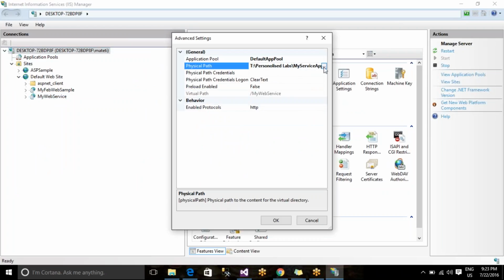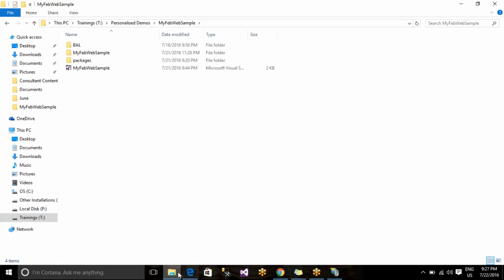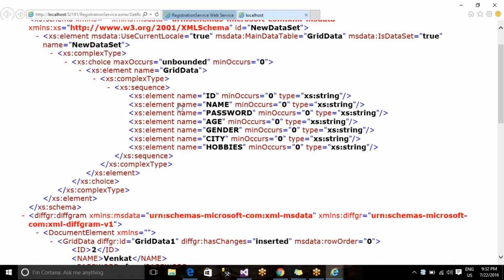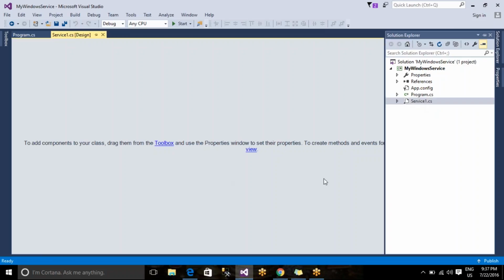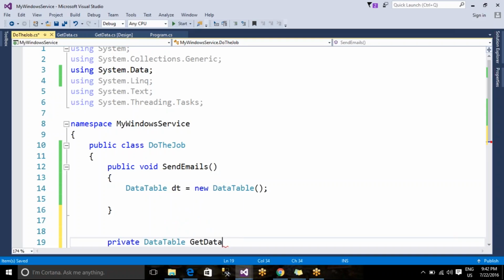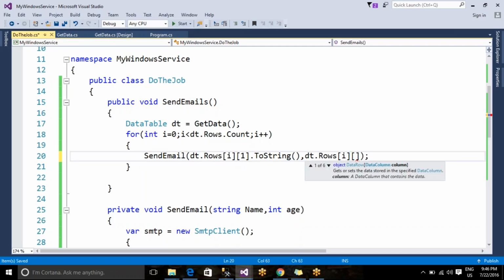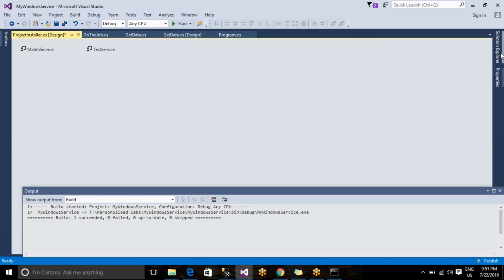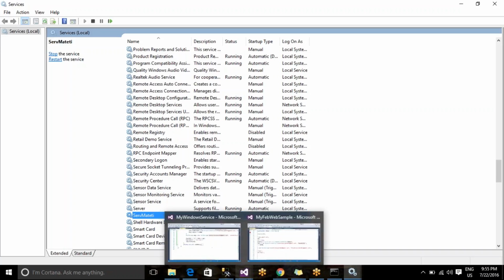2016 07 22 21 17 Net Windows Service